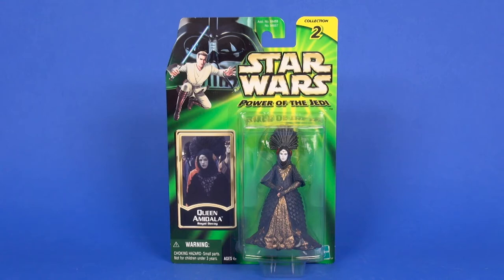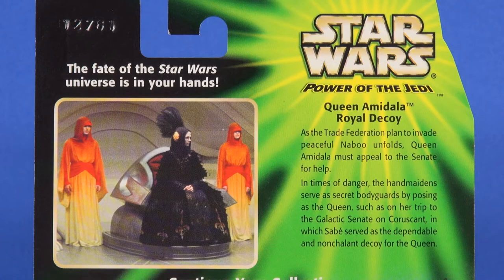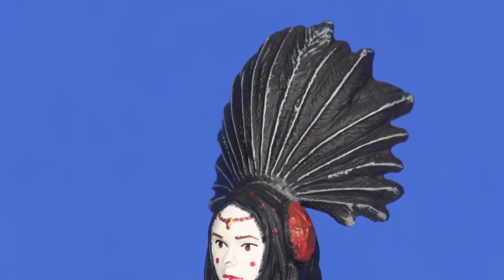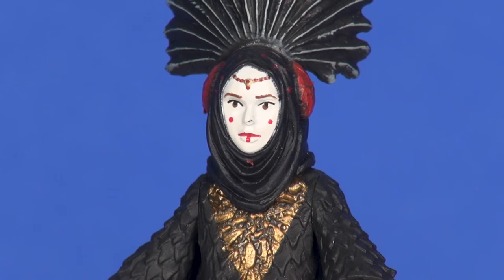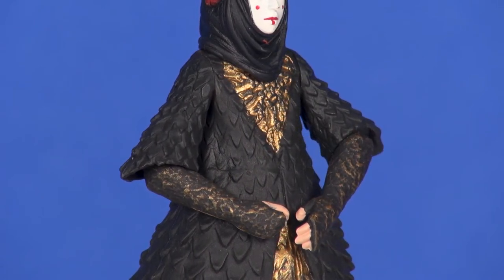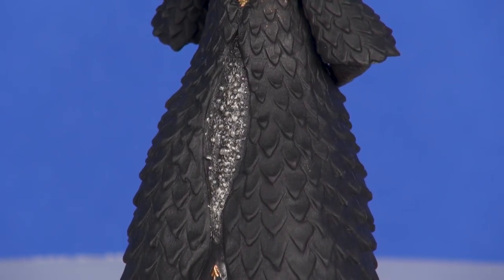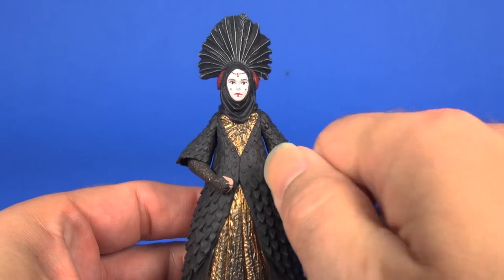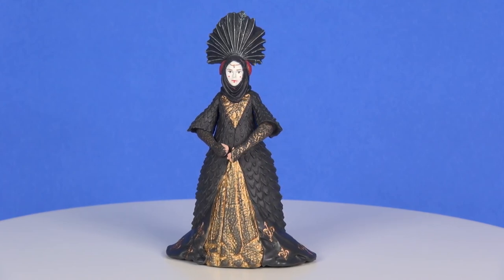Star Wars Power Of The Jedi Queen Amidala (Royal Decoy) Review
Reviewing the 3.75” Queen Amidala (Royal Decoy) figure from Star Wars Episode I The Phantom Menace. This figure was released by Hasbro in 2001 for the Power Of the Jedi line.

Let me know your thoughts on this figure in the comment section below.